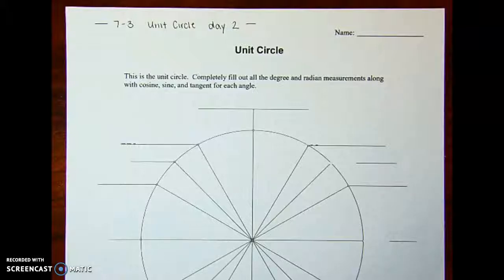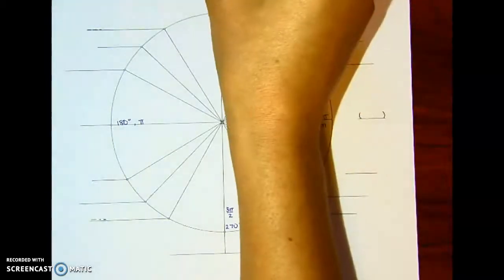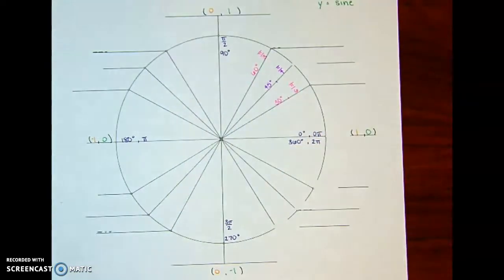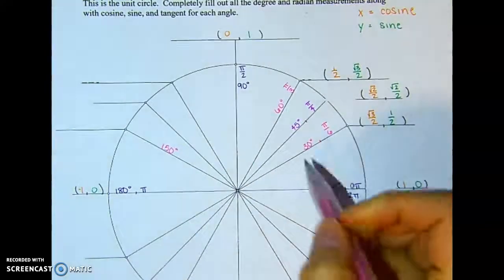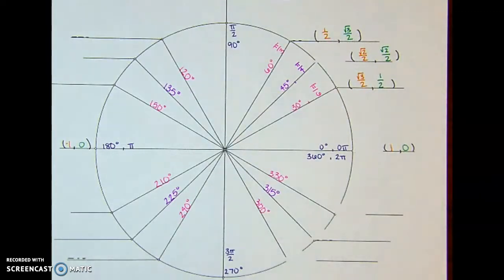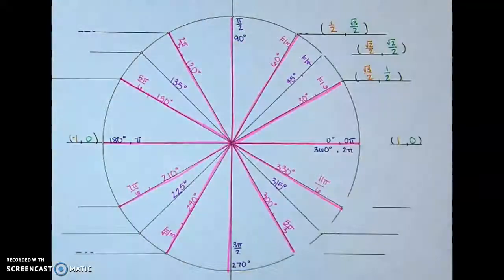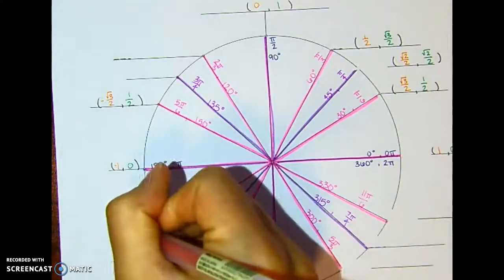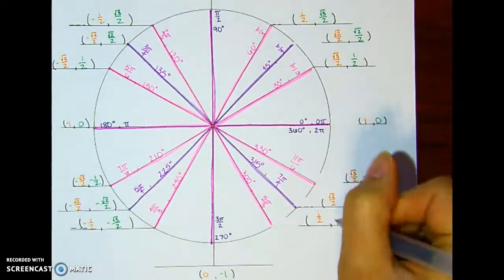7-3 Unit Circle Day 2